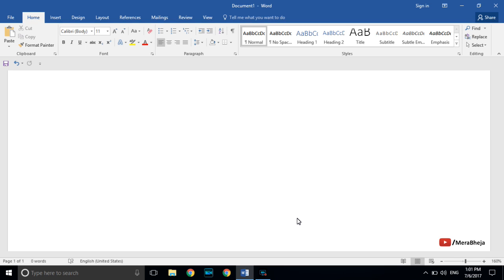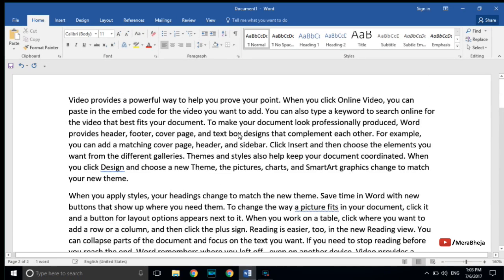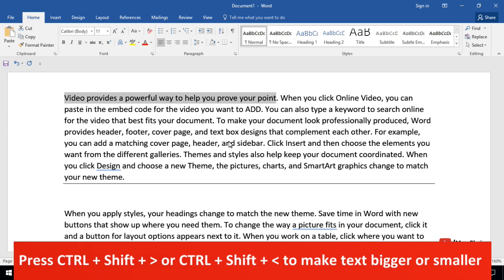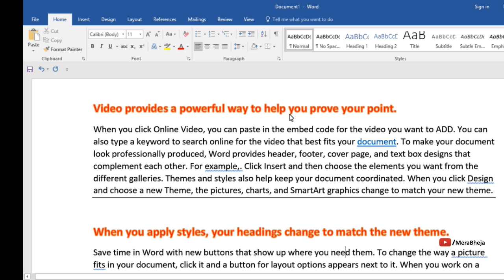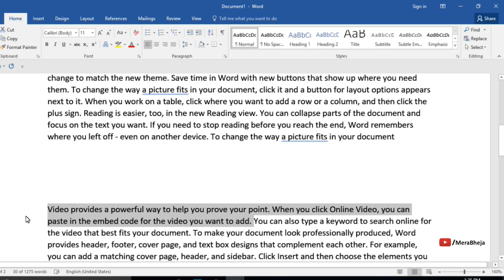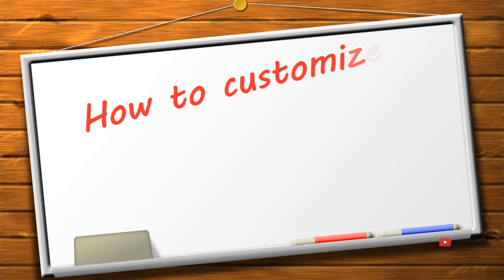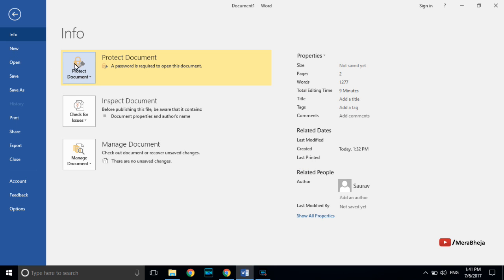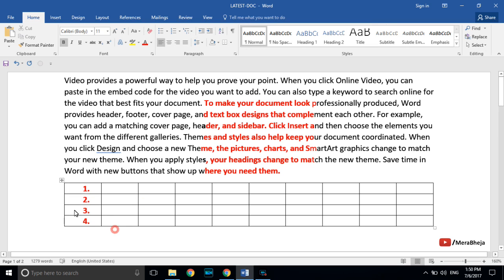Top 20 Microsoft Word tips & Hidden Features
Microsoft Word 2016 tutorials. Microsoft word tips to make you a Pro.